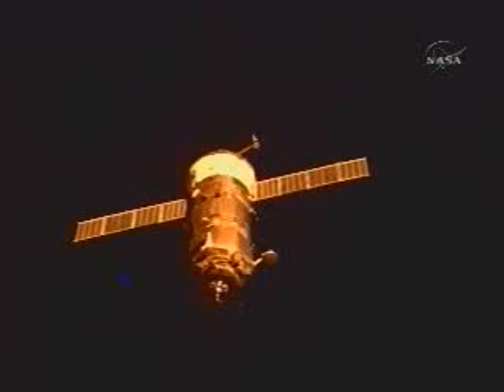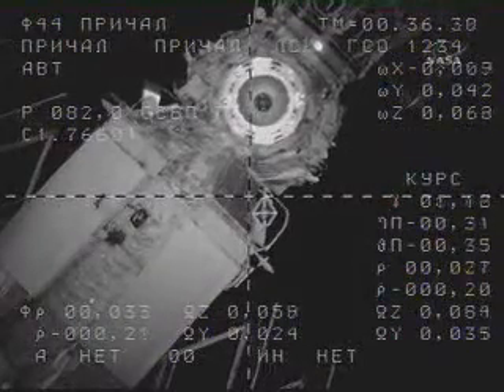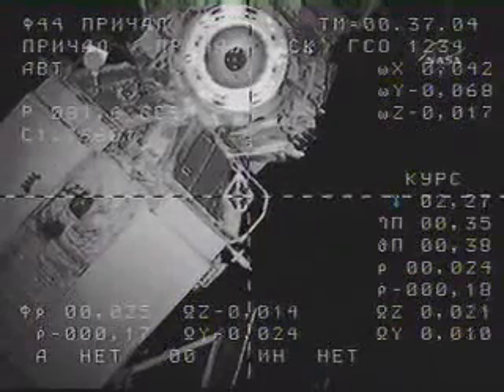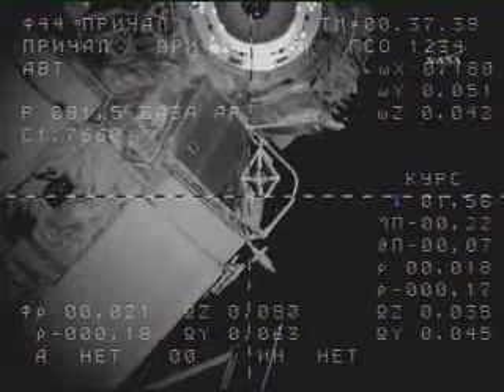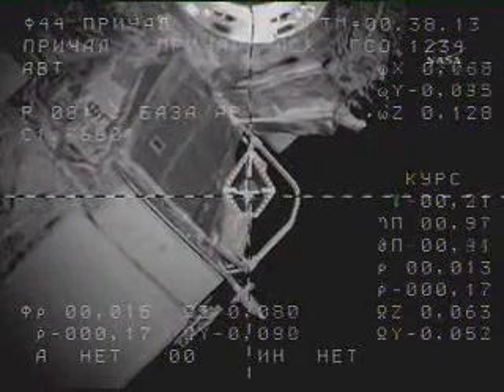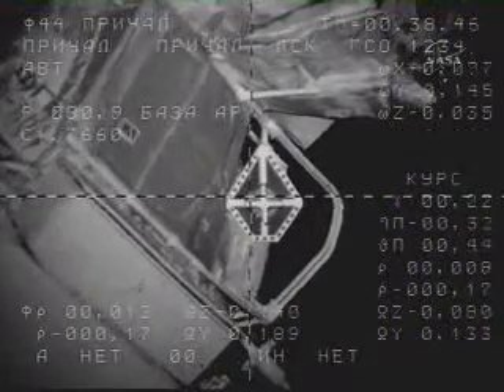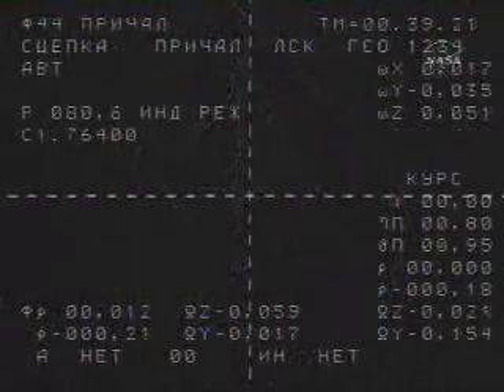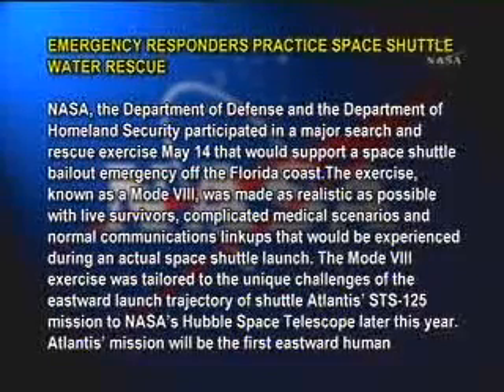Progress 29P Docks to Space Station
Progress M-64 (29P) Docks to Space Station
ISS Daily Reports | Office of Space Operations
"Progress M-64 (29P), approaching from below the station, docked smoothly at the FGB nadir port at 5:39pm EDT, followed by docking probe retraction and hook closure ("sborka") after motion damp-out, while the ISS was in LVLH (local vertical/local horizontal) attitude.  All Progress systems operated nominally from Automated Rendezvous start.   [Launched on 5/14 (4:22:56pm EDT), the 29P resupply drone delivered about 2.5 tons (4657 lbs) of cargo for the ISS crews, including propellants (~770 lbs) for the Russian thrusters, fresh water (~925 lbs), oxygen and air (~100 lbs), food, and dry cargo (~2850 lbs), i.e., spare parts, repair gear, life support and science experiment hardware.]"